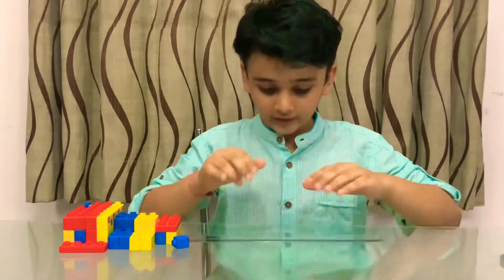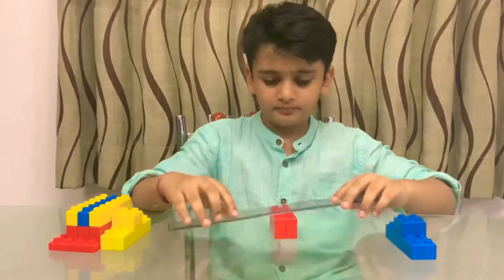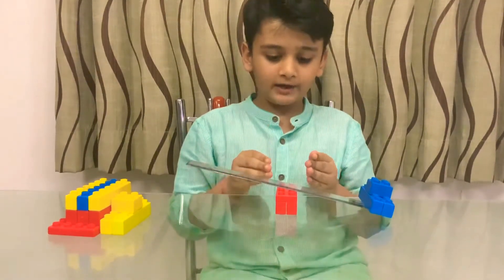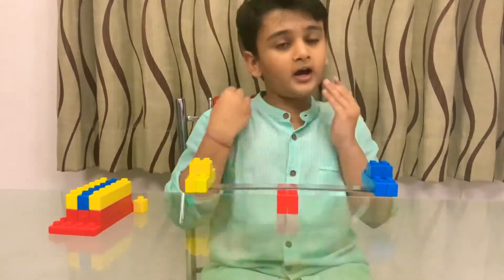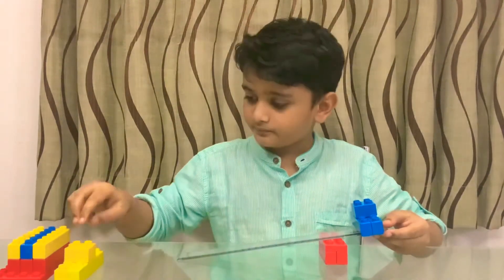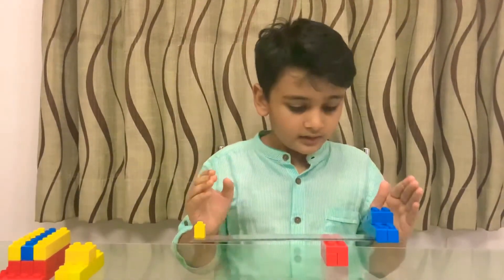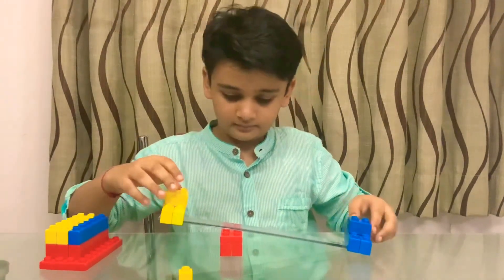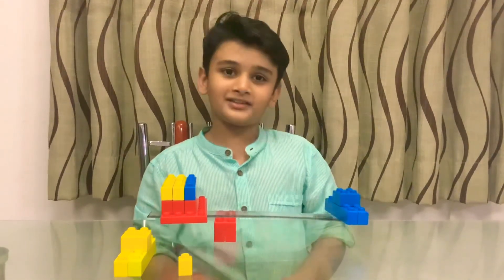1st class lever / simple machine / type of lever